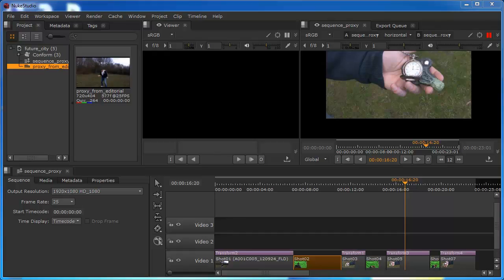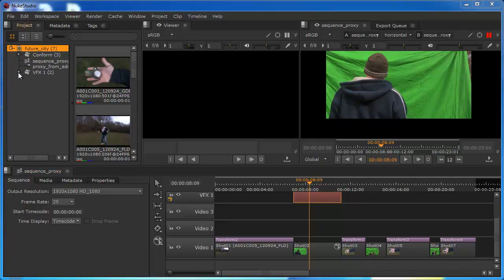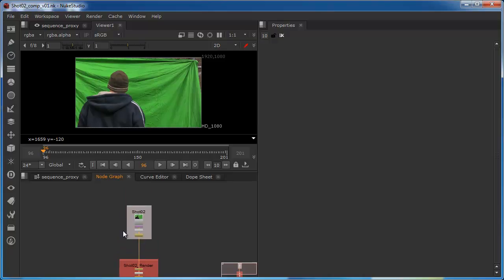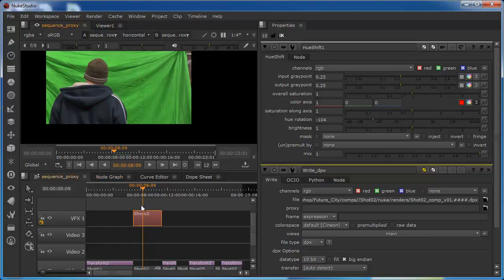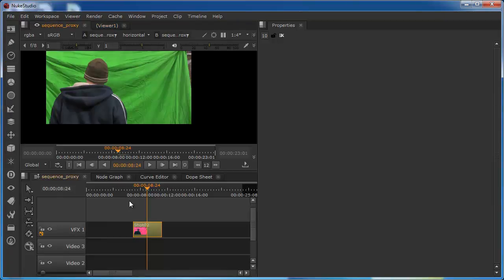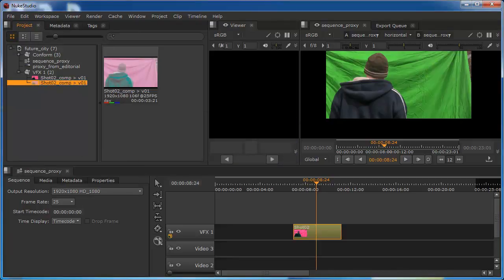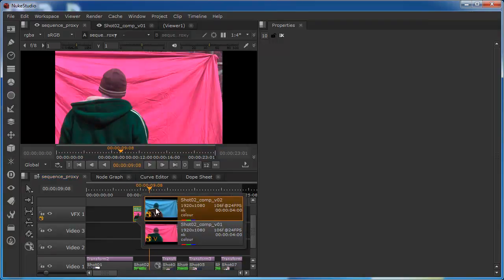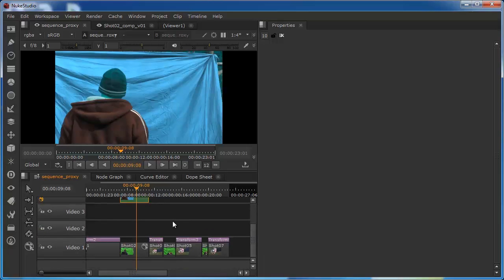Conforming in Nuke Studio - Part 2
Second of a 3-part tutorial looking at the conforming workflow using Nuke Studio